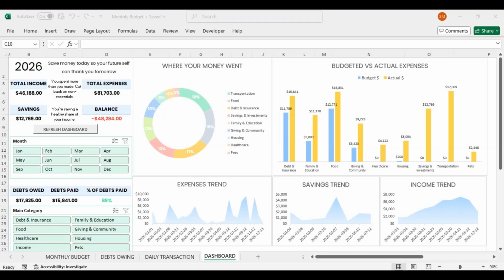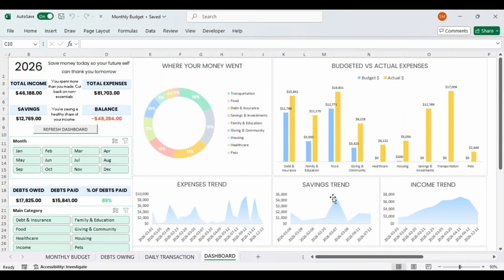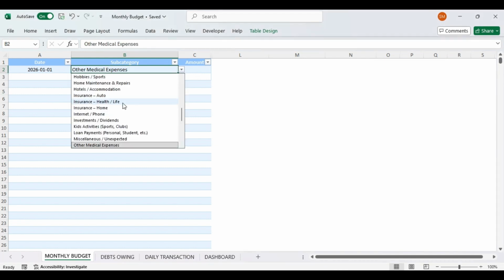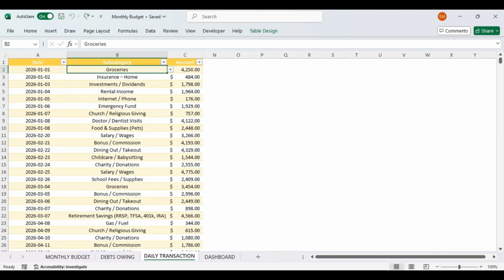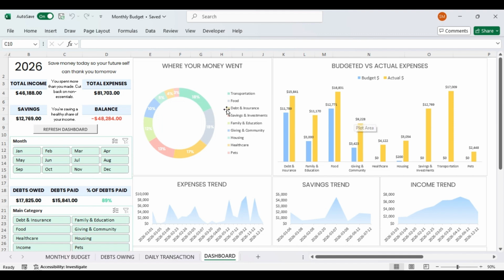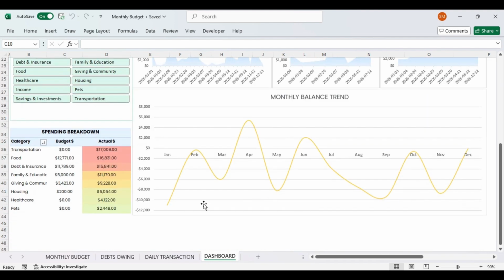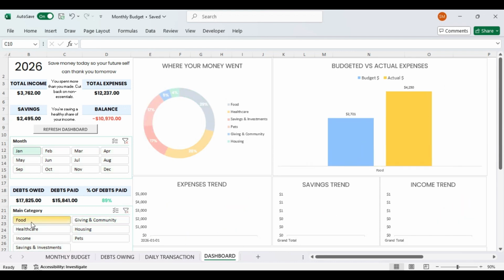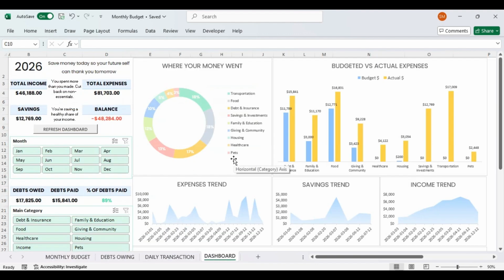How to Use the 2026 Excel Budget & Finance Tracker | Step-by-Step Tutorial (EssentiaTools Template)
Take full control of your 2026 finances with this step-by-step tutorial for the EssentiaTools 2026 Budget & Finance Tracker.
This Excel-based dashboard helps you plan your budget, track income and expenses, manage debt, and analyze savings in one organized file.

In this tutorial, you will learn how to:
• Enable macros safely using Excel’s Trust Center
• Remove sample data while keeping formulas intact
• Enter your data correctly in each sheet:

Monthly Budget: plan income and expenses

Debts Owing: track loans, credit cards, and balances

Daily Transactions: record spending and income accurately
• Refresh the dashboard using the built-in button
• Interpret all key sections, including:

Summary Cards

Debt Tracker

Income-Based Spending Breakdown (Donut Chart)

Budget vs. Actual Chart

Spending Breakdown Table

Monthly Balance Trend
• Use filters by month or category, and clear them to view the full year
• Benefit from motivational sayings and prescriptive insights designed to keep you focused and disciplined

This template is designed for desktop Excel (Windows or Mac).
Macros will not run in Google Sheets or Excel Online.

Why Use the EssentiaTools 2026 Tracker
• Simplifies financial planning with clear structure
• Automates calculations for accurate results
• Visualizes spending and savings progress
• Encourages consistent financial discipline through guided insights